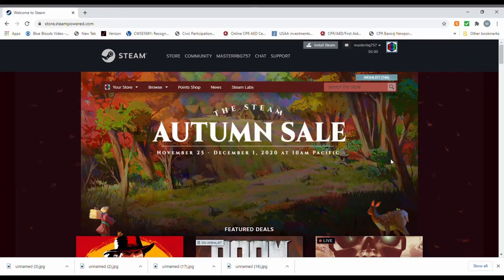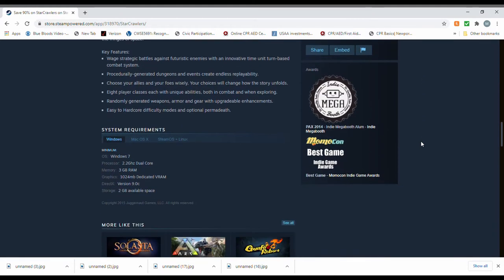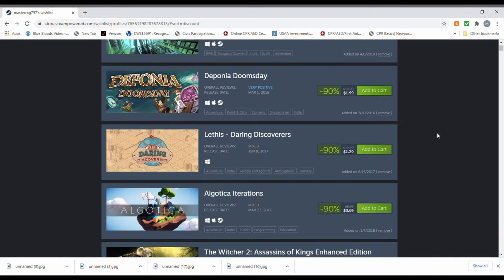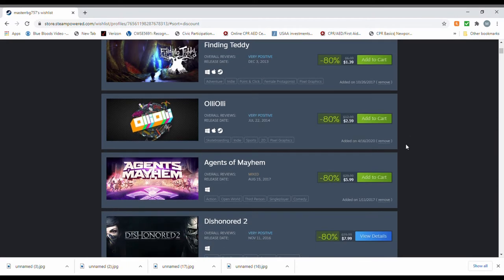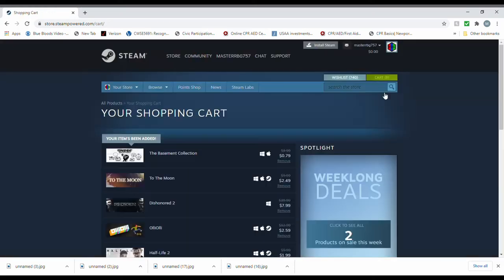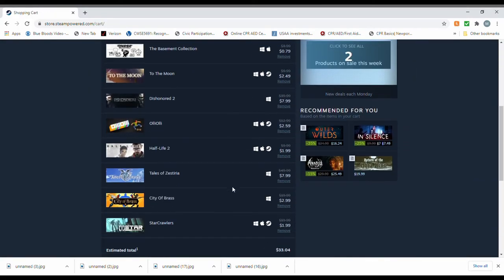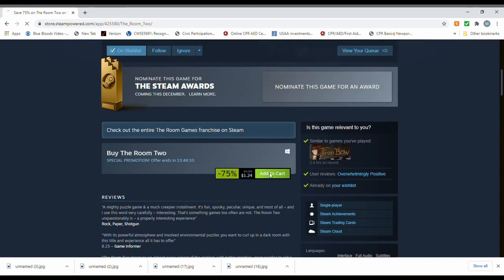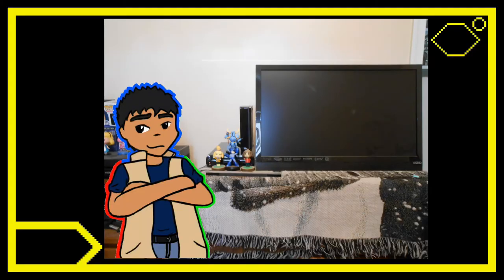Cheapskate Gamer Challenge 5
Prices are falling like leaves, but can I beat my personal record today?